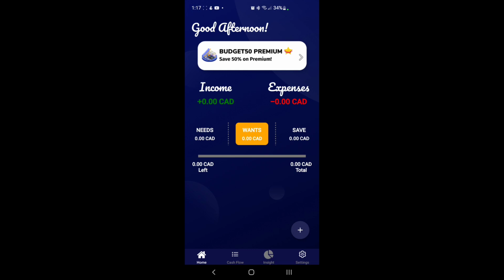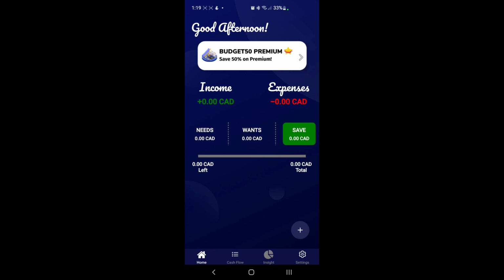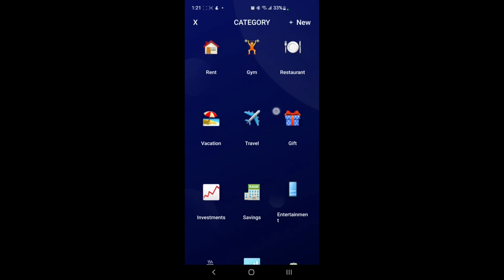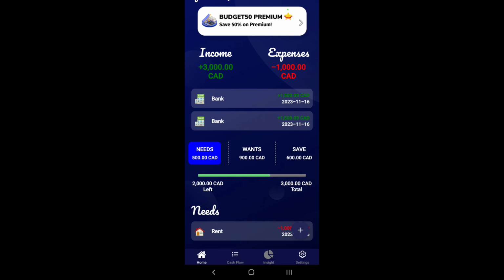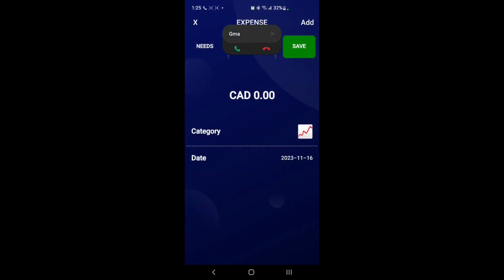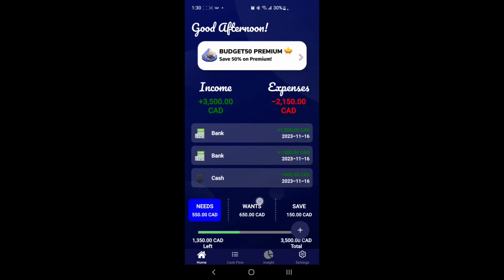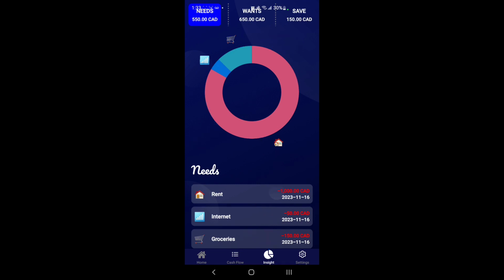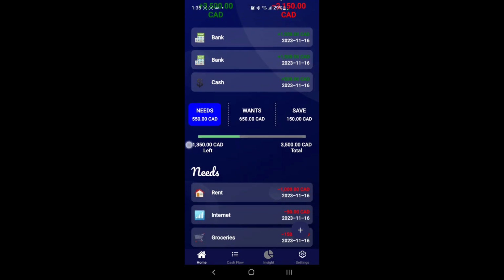Tutorial | Free Budget50:50/30/20 Rule App | Budgeting for beginners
Timestamps
00:28 - Premium features
00:58 - Short intro on 50/30/20 budgeting method
01:20 - Settings - Currency
01:38 - Home page description
02:15 - Adding Income
03:22 - Adding Expenses
08:59 - How to Delete Transactions
09:30 - Looking at the cash flow tab
10:20 - Looking at insights (Charts)
11:51 - Outro

This app is very simple and easy to use if you want to track your expenses using the 50/30/20 budgeting method.

In this video, I walk you through how to add transactions and delete them, the effects they have on the overall app, and the charts and data you get.